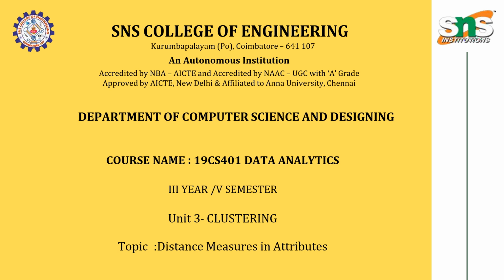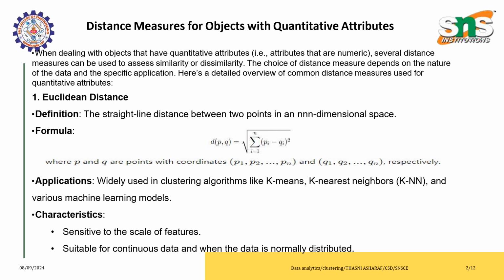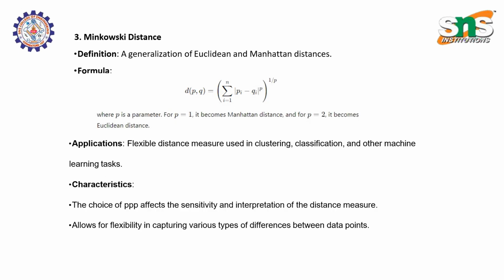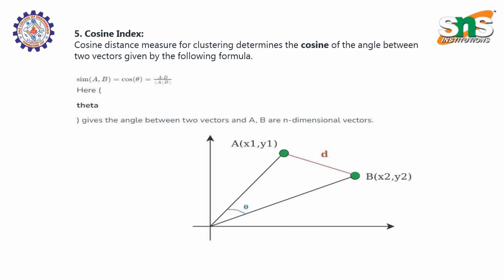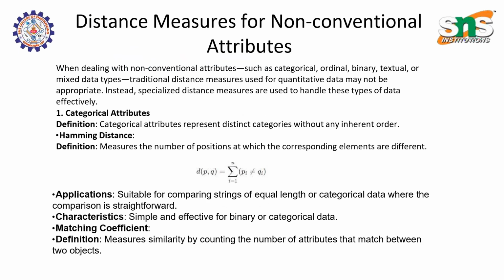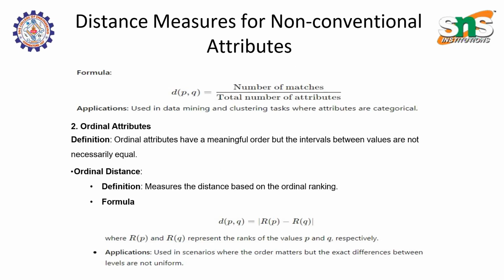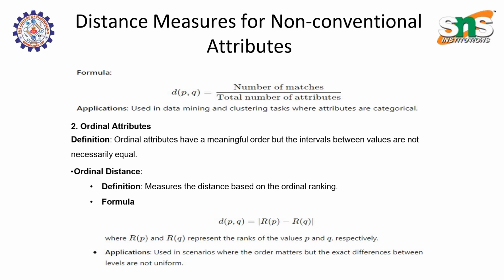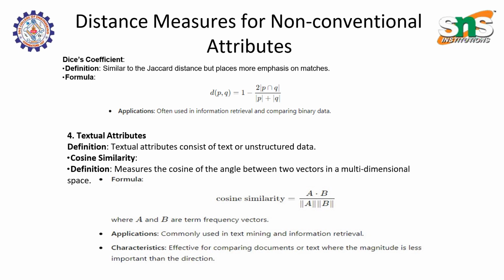DISTANCE MEASURES-ATTRIBUTE-3|DATA ANALYTICS|SNS INSTITUTIONS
In data analytics, distance measures are mathematical techniques used to determine the similarity or dissimilarity between data points based on their attributes. The type of attribute—such as numerical, categorical, ordinal, or binary—greatly influences which distance measure is appropriate. For numerical attributes, which involve measurable quantities like age or income, common distance measures include Euclidean distance, which calculates straight-line distance, and Manhattan distance, which sums absolute differences.

For ordinal attributes, which have an inherent order (e.g., satisfaction levels), the data is typically converted to numeric ranks and then analyzed using numerical distance measures. Binary attributes—those with two possible values like "yes/no"—can be treated as either symmetric (where both values are equally important) or asymmetric (where only one value is significant), with measures like the Jaccard index used for the latter.